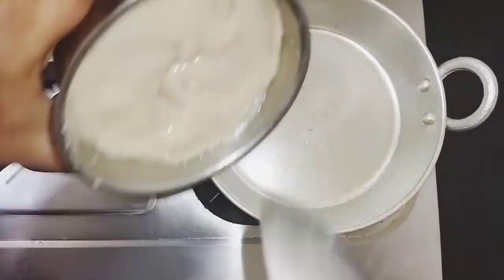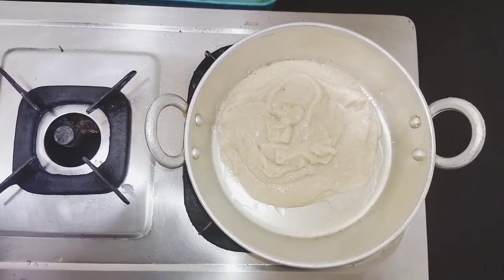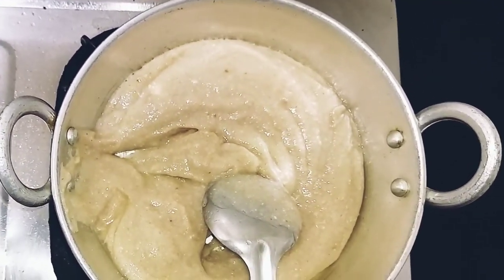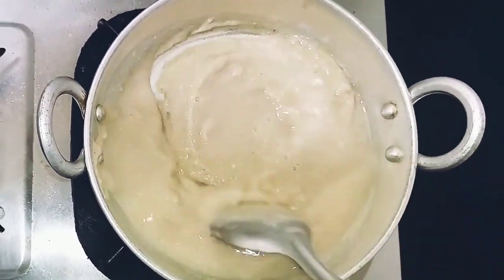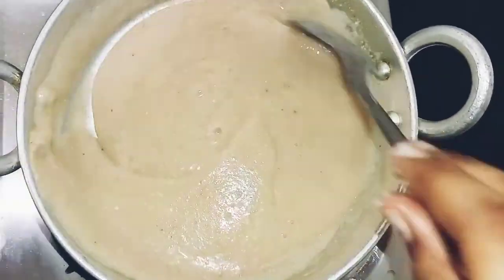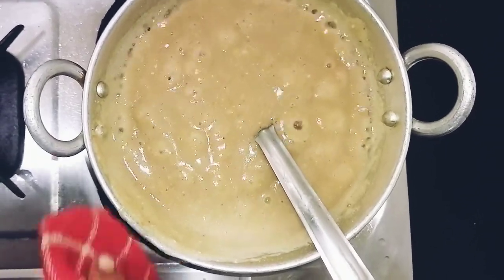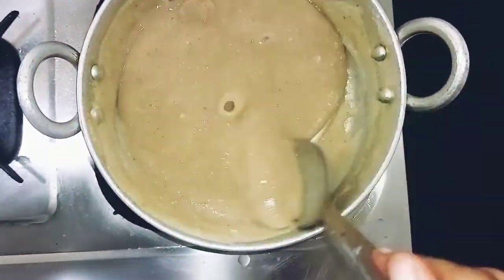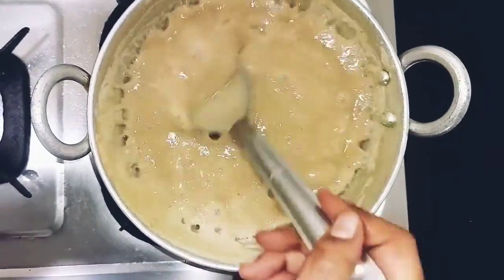nuts and dry fruits porridge/ babies food/ 6 month to 3 years/easy and healthy breakfast recipe